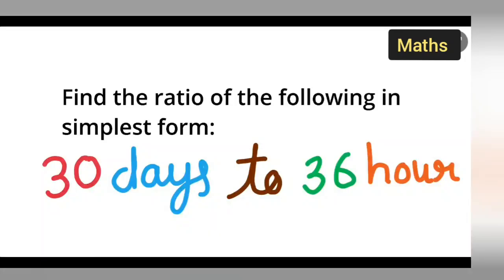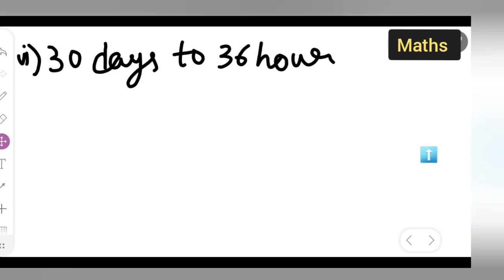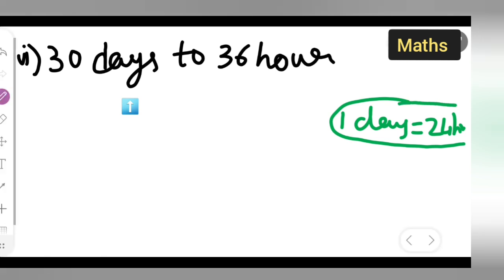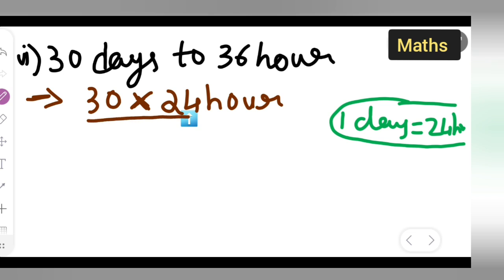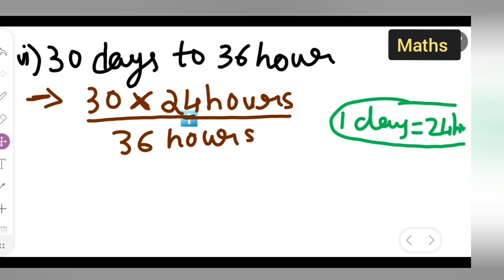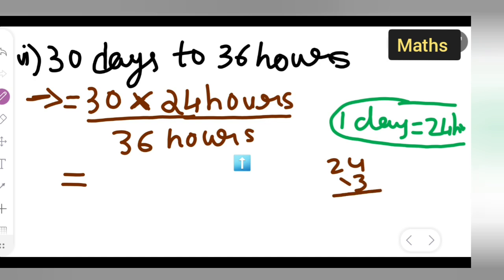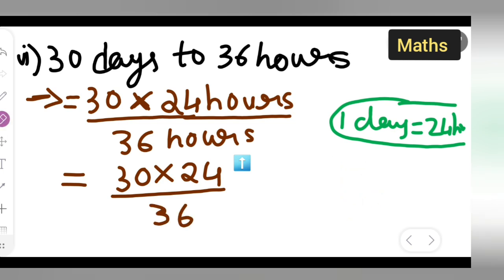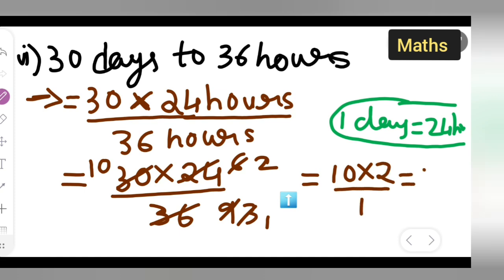find the ratios 30 days to 36 hours in simplest form | class 7th maths ratio and proportion